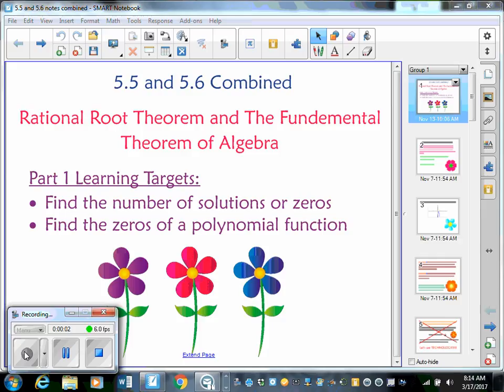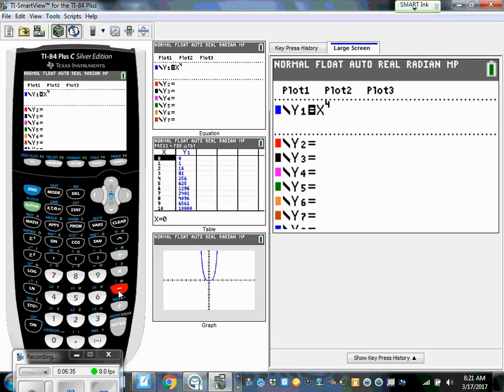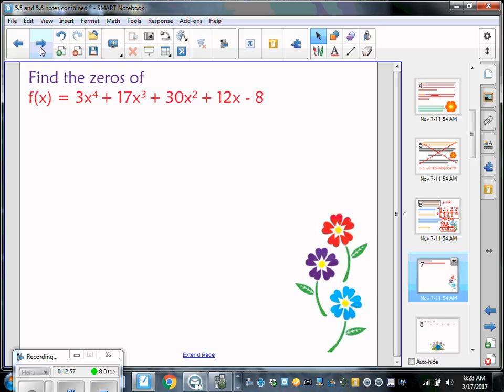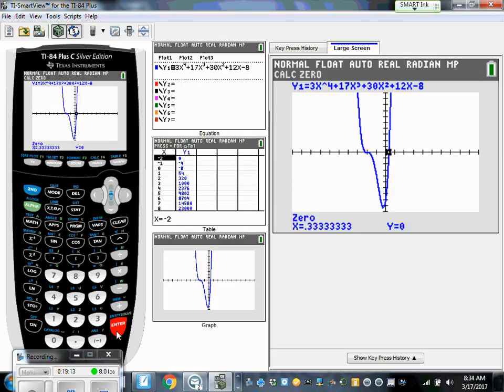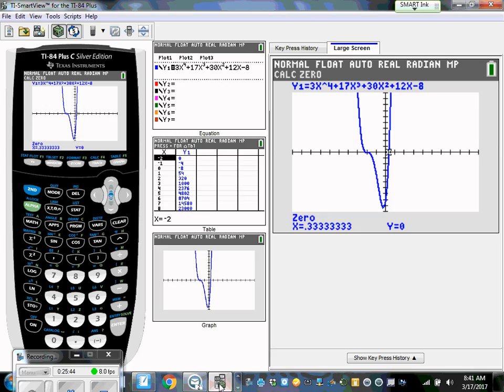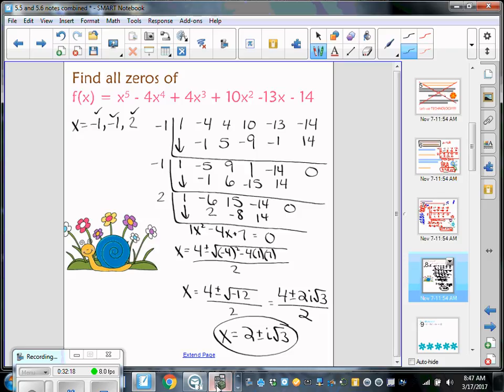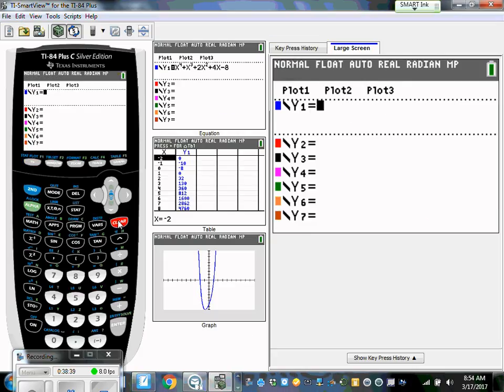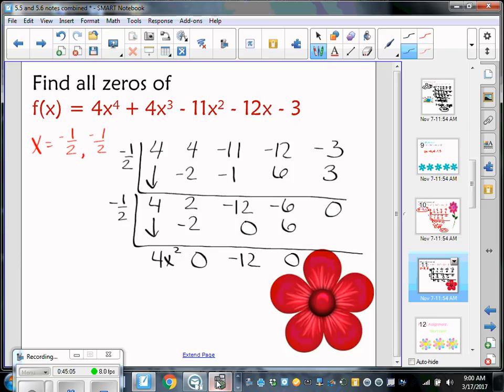5 5 and 5 6 notes